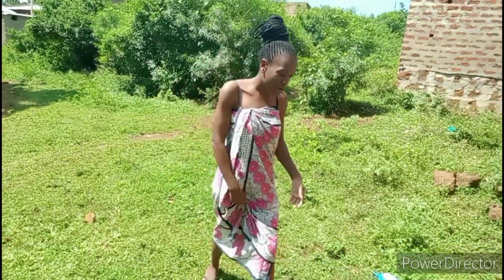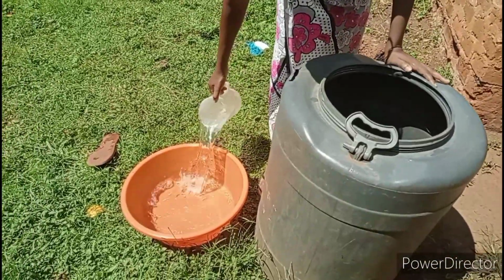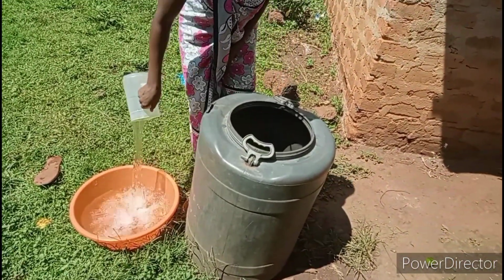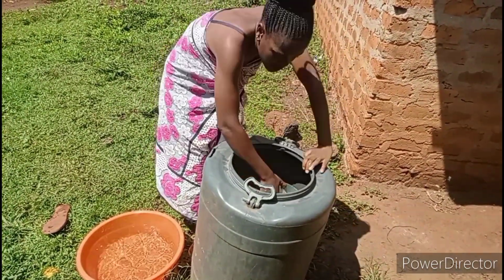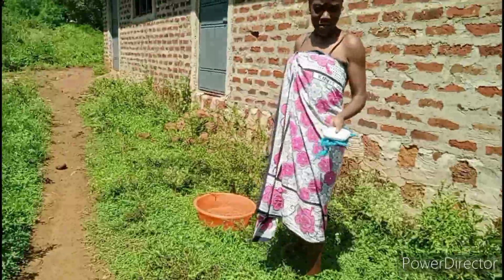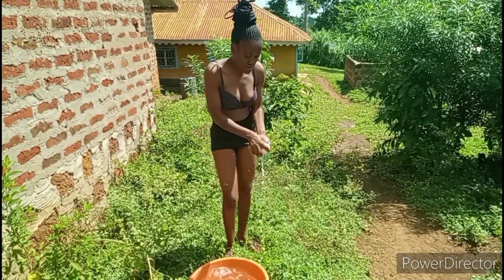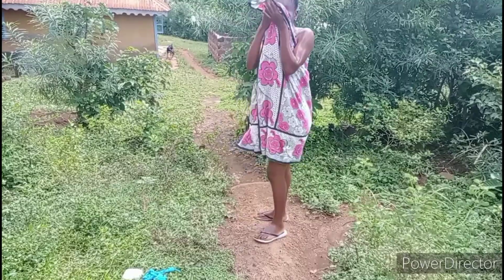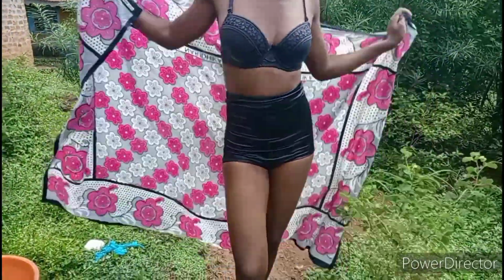outdoor shower 🚿🚿// African village life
HOW WE SHOWER IN THE VILLAGE WITHOUT A BATHROOM